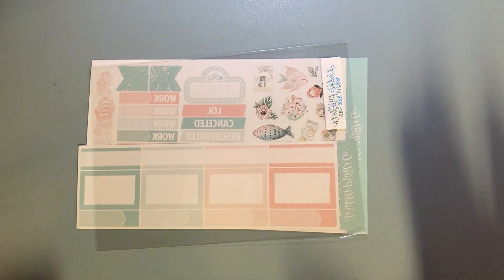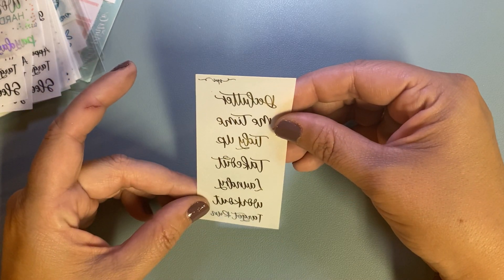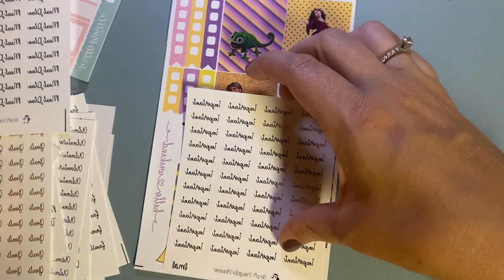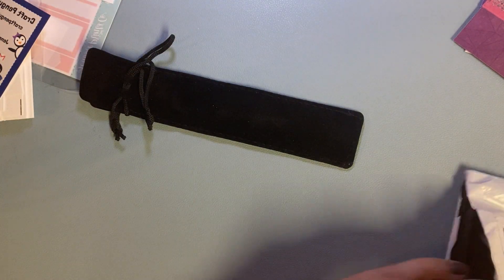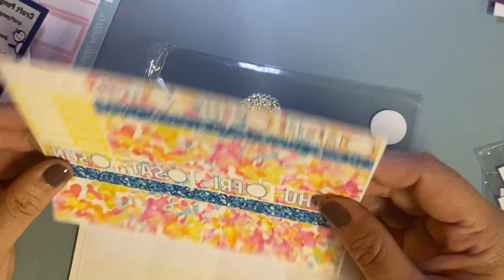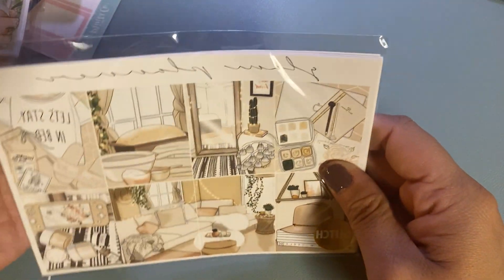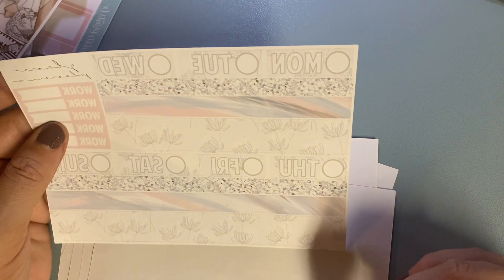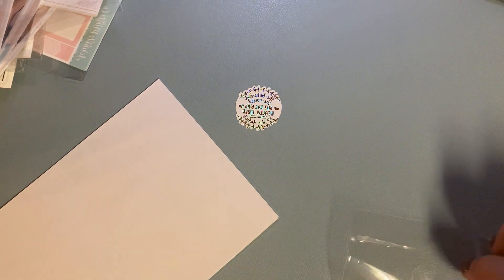Big Haul - Glam Planner Scribble Print Co and more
Glam planner
Scribble Print Co